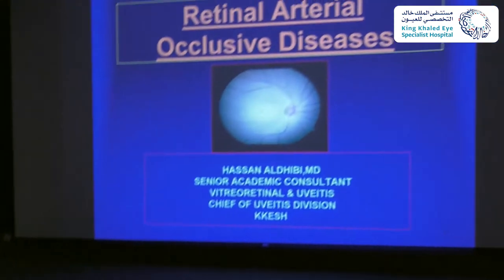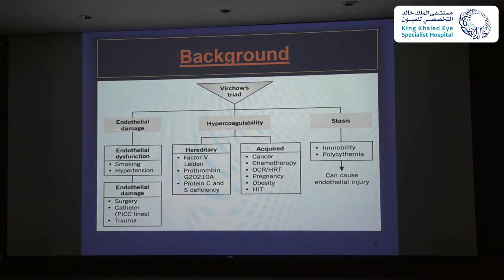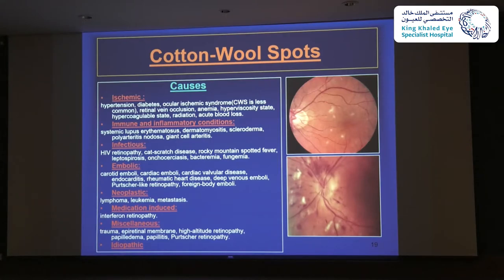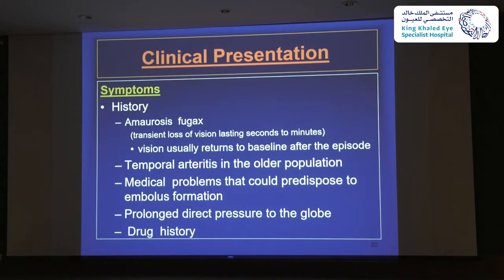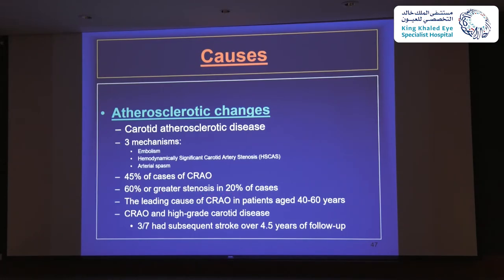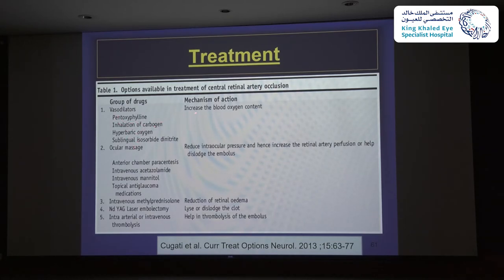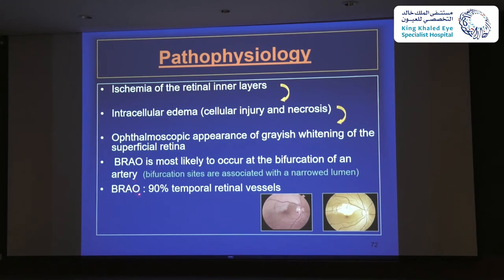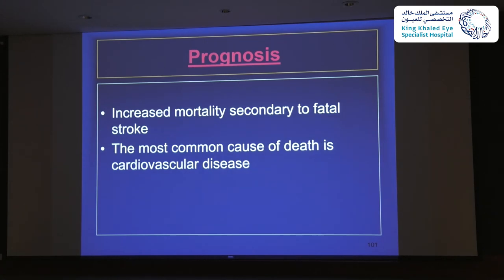Retinal Arterial Occlusion and Peripheral Retinal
Hassan AlDhibi, MD
28 June 2022